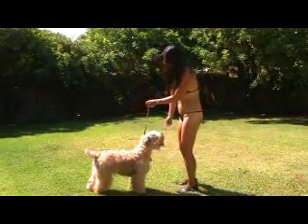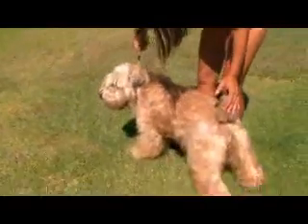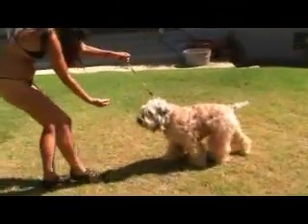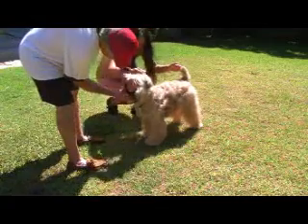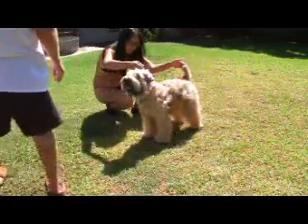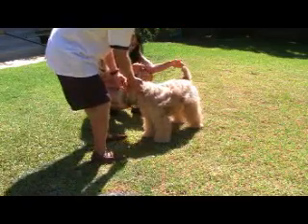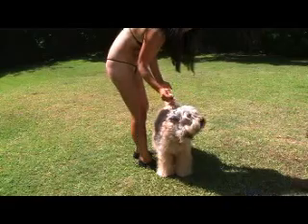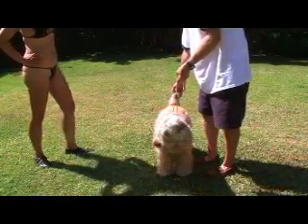Notaspringchick and Monte is smart as a young child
Notaspringchick for Newsvideoweb with Monte is smart as a young child,